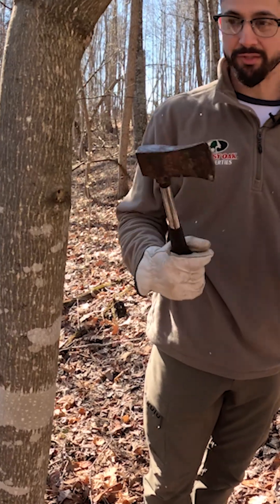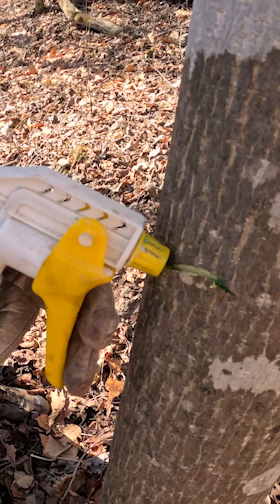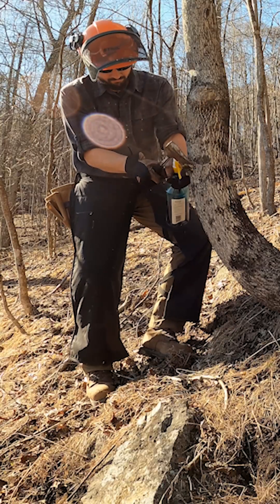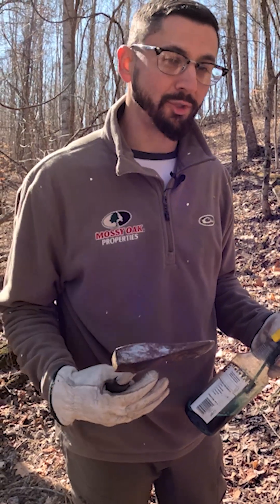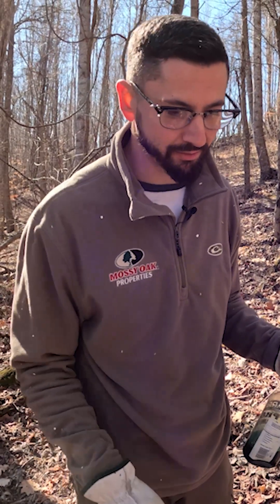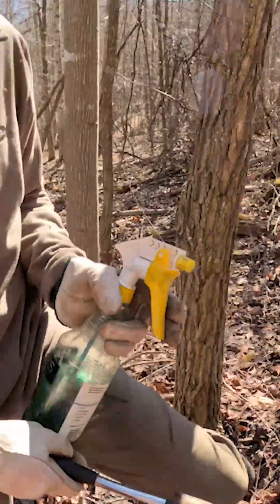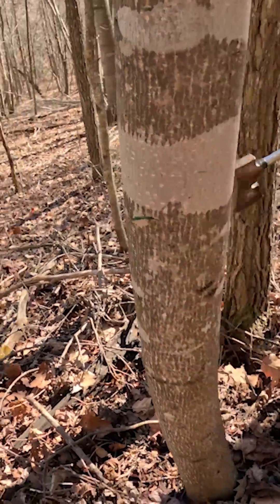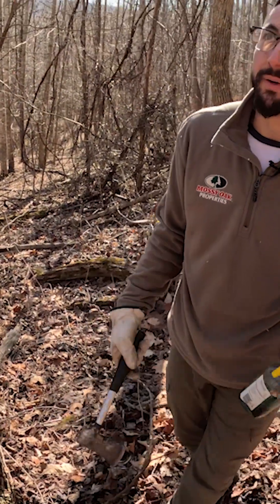How to Hack and Squirt Trees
When using the hack and squirt method, make one hack for every 3 inches in diameter of the tree and inject the wound with herbicide. It doesn't take much herbicide! A little goes a long way.